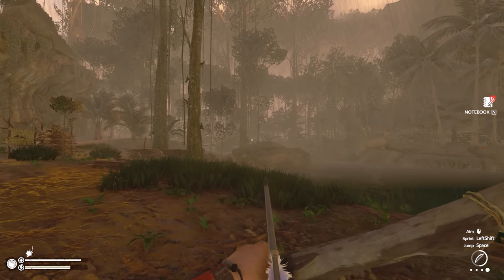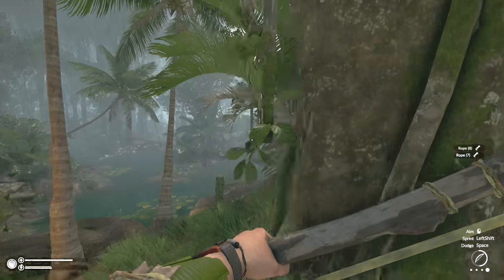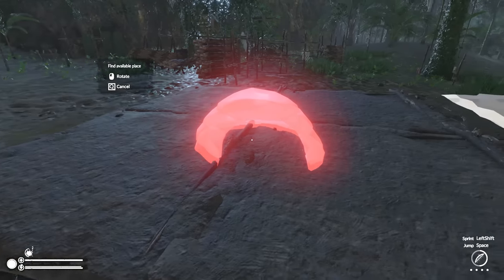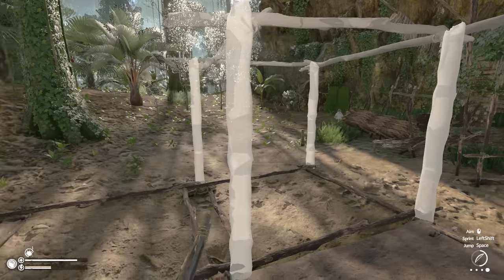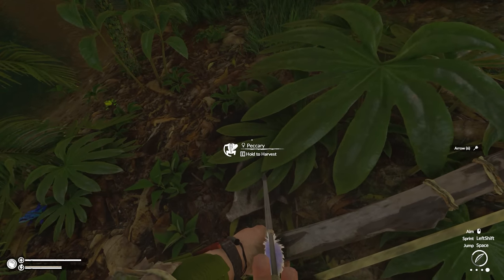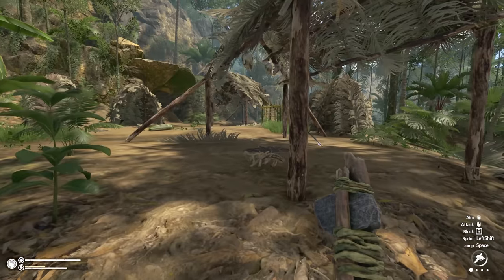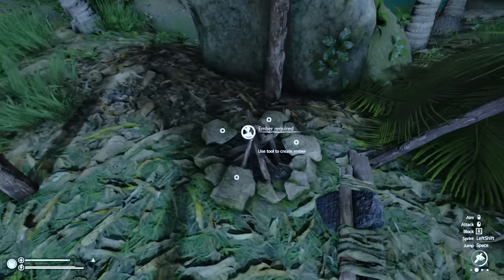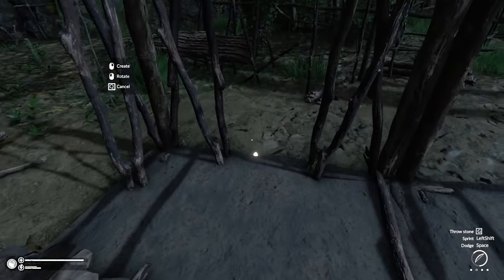How to Build Floors - EP03 | Green Hell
★Farkets Gear
► Case: ASUS TUF G501 White
► MOBO: Asus ROG Maximus VII Hero
► CPU: Intel 10900k
► GPU: Asus RTX-3080 STRIX ROG OC Edition
► Drives: 3x ADATA XPG 2TB Spectrix S40G PCIe M.2 NVMe SSD
► Keyboard & Mouse: Logitech G903 & Logitech G900